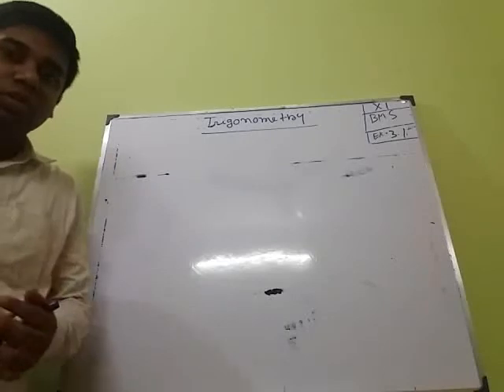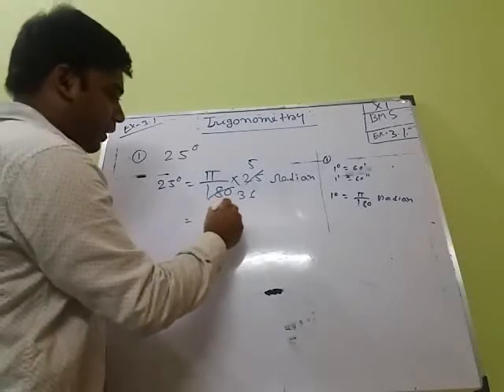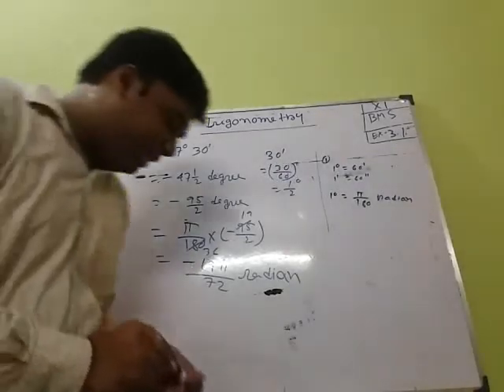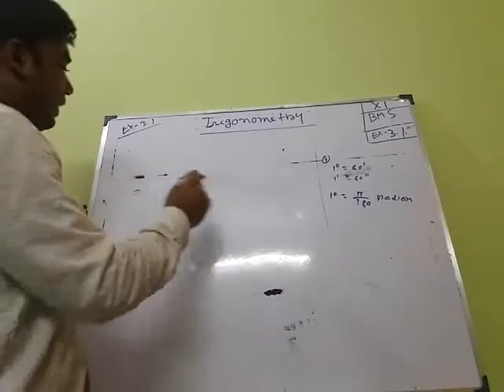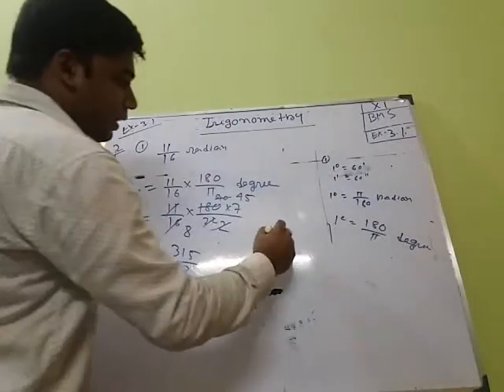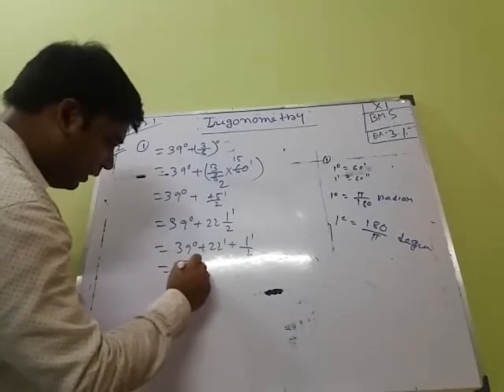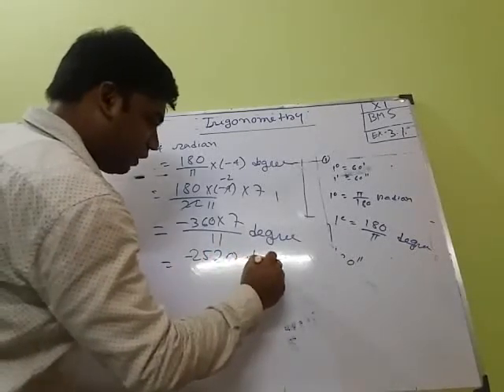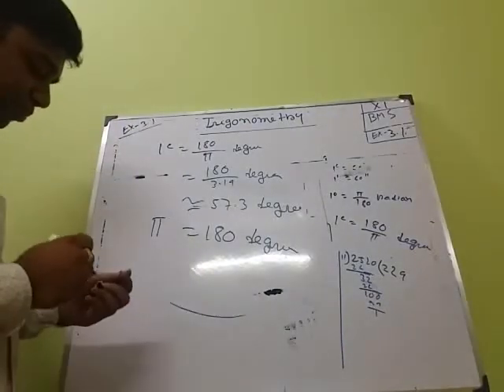Class XI Mathematics (Topic : trigonometric function part 2)